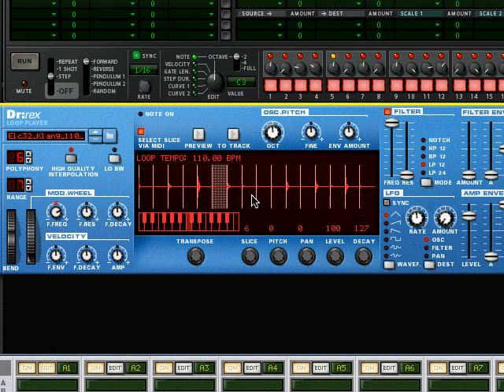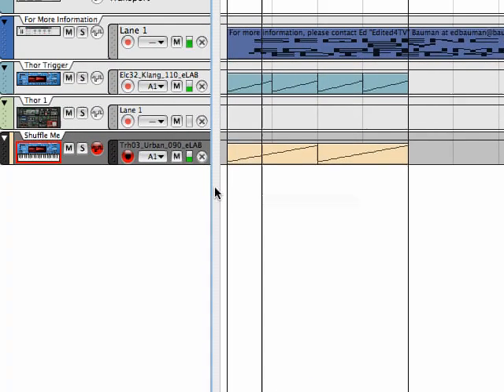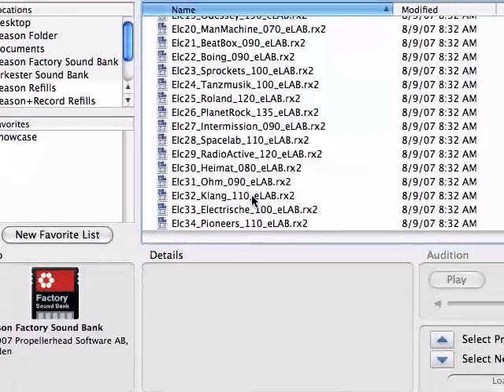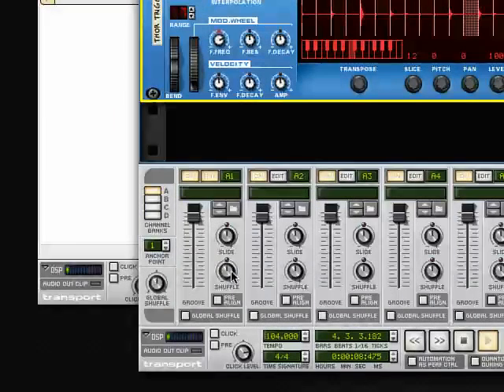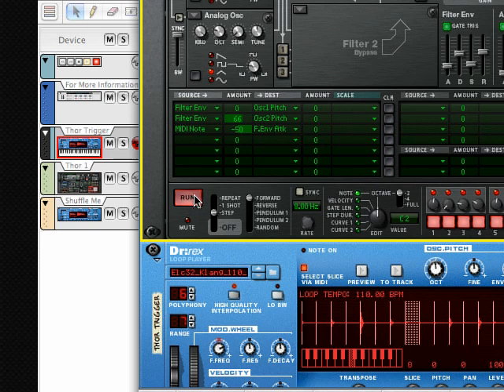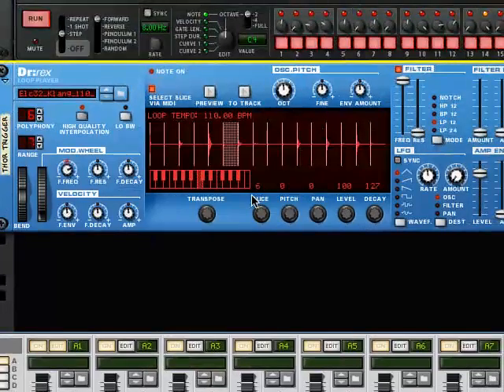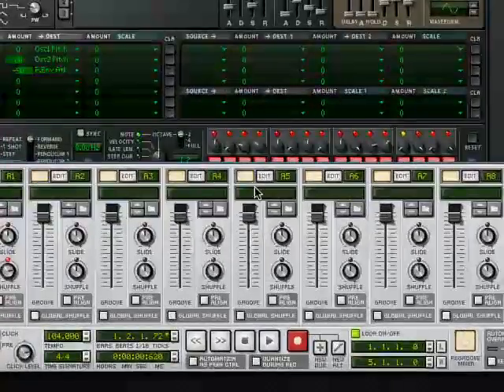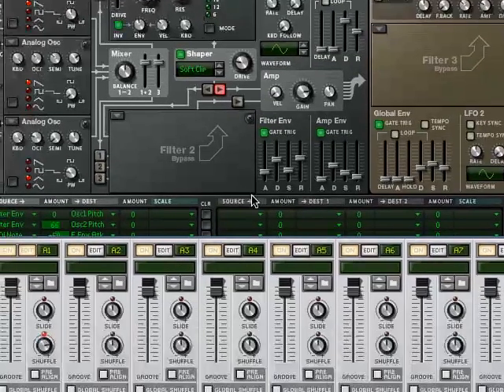EditEd4TV ThorStepSequencerReGroove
Ever wish Thor's Step Sequencer could dump to a sequencer track so you could apply a groove? Here's a quick solution that's a good workaround. Yes, you can also do this with a ReDrum, but I figured it was best to use Dr. Rex because all the options on the back of a ReDrum can be a bit intimidating for some... using a Dr. Rex is simpler.